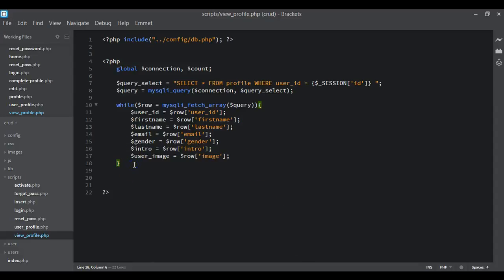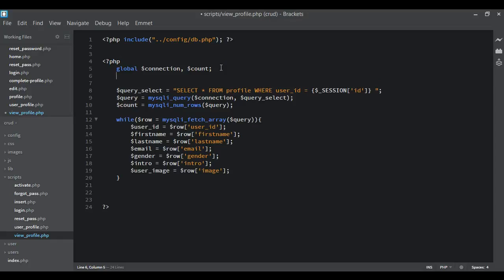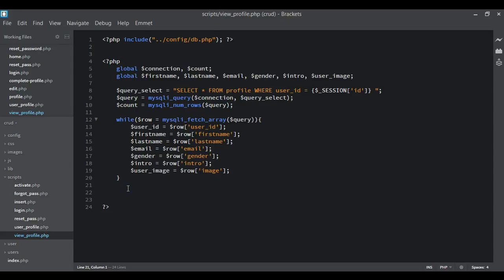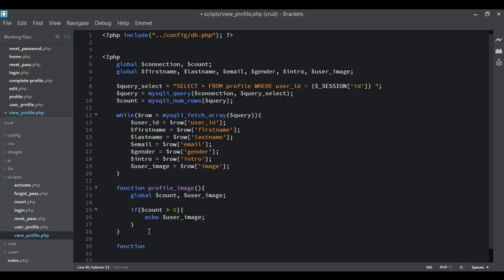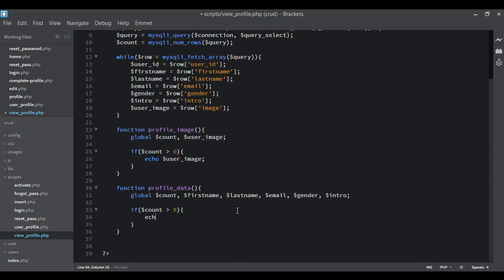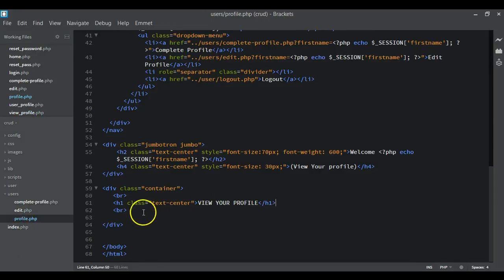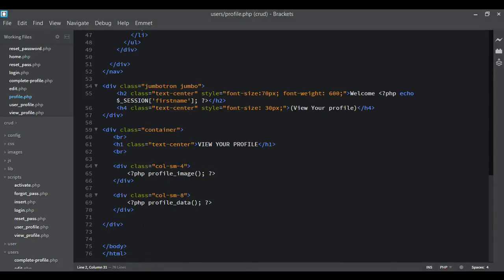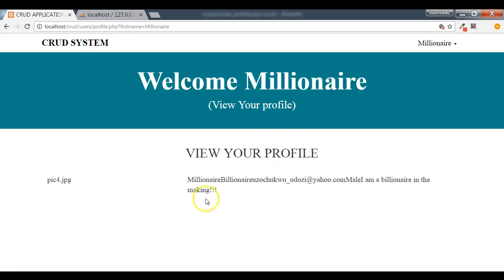992114 065 Creating Functions To Display User s Profile Part 1